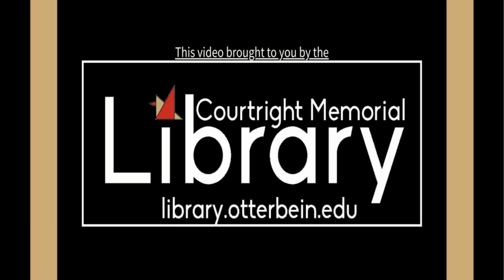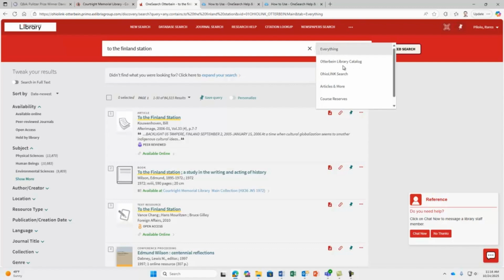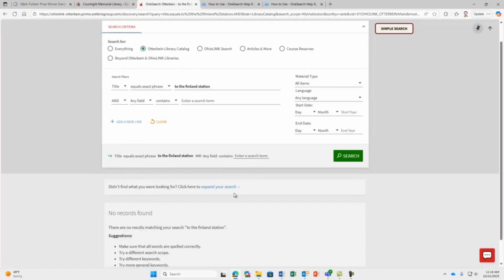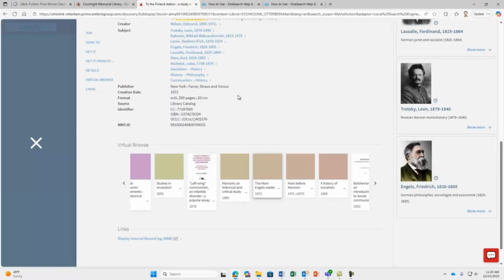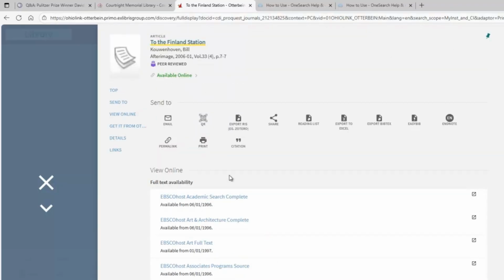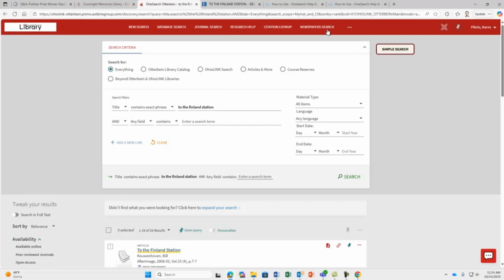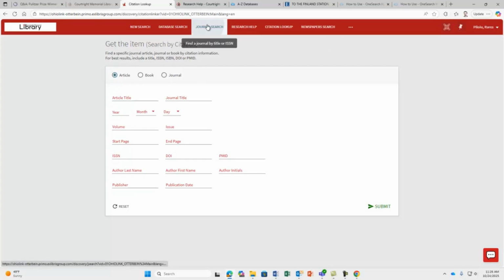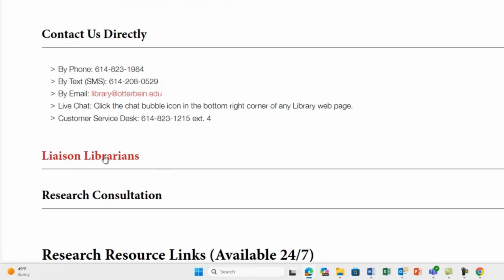OneSearch Tutorial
This is tutorial covering Otterbein's Courtright Memorial Library OneSearch.
Introduction to OneSearch at 0:00
OneSearch libguide at 0:10
Search for a book title at 0:50
Search for articles and more at 6:00
Citing your sources at 8:05
Permalink at 8:45
Combining two keywords at 9:34
Research help at 11:01
Journal Search at 11:30
Newspaper search at 12:17
Ask for help at 13:02